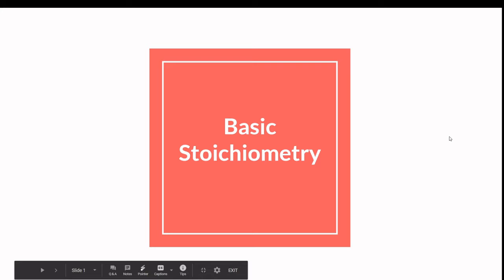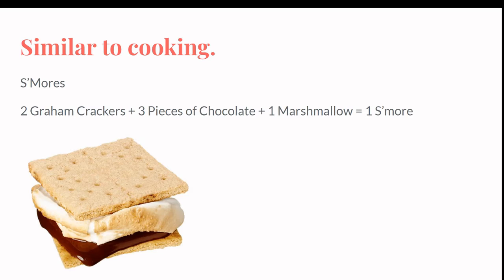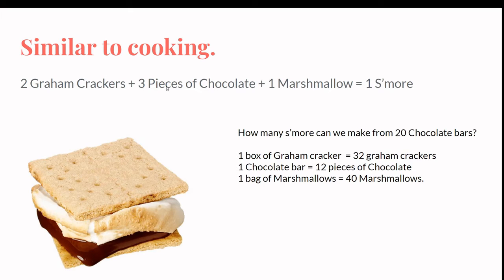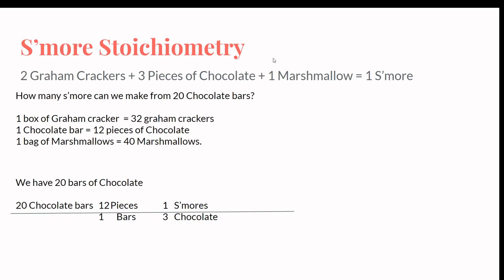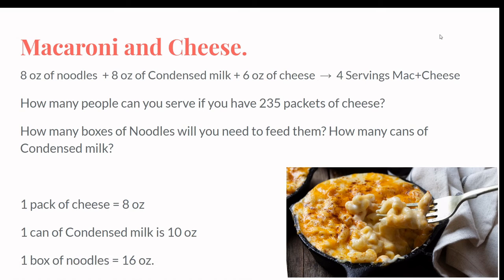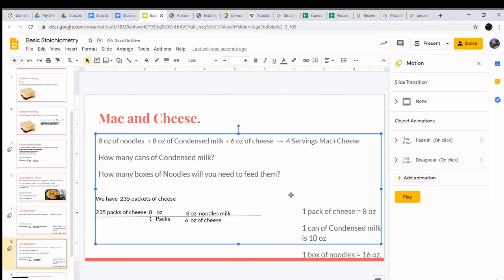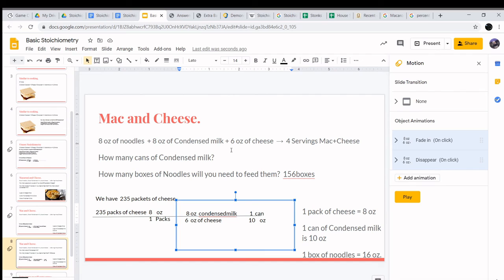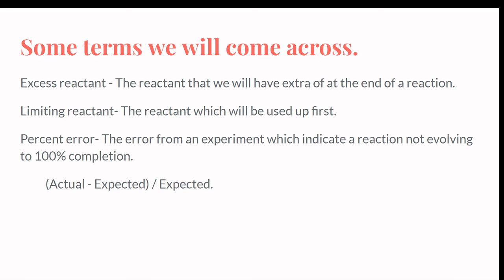Stoichiometry Food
A video which explains Stoichiometry using food as a vector for understanding.